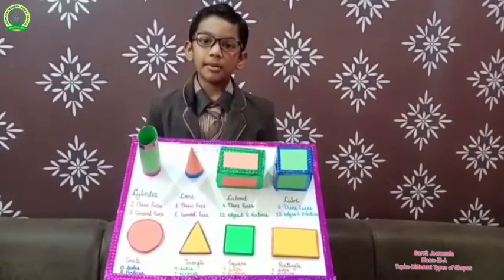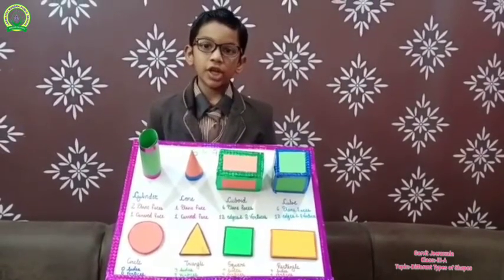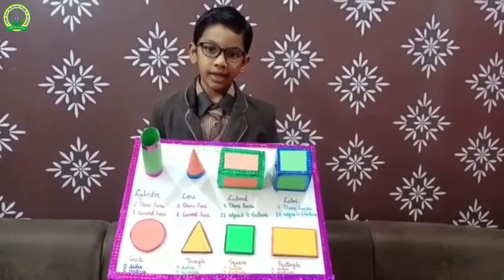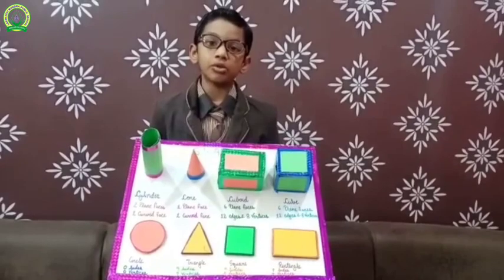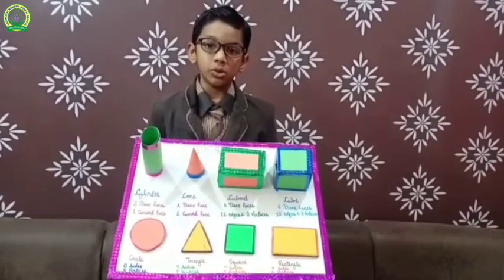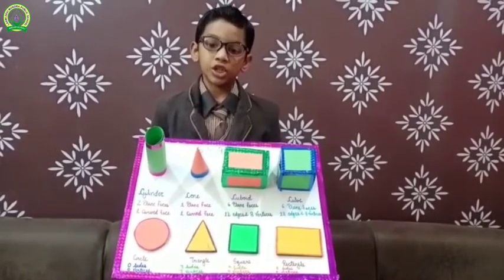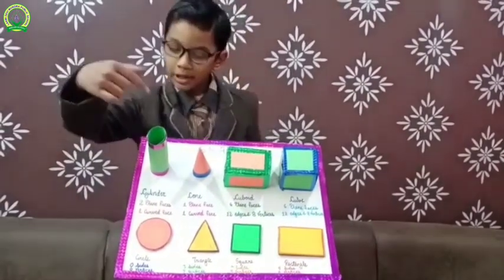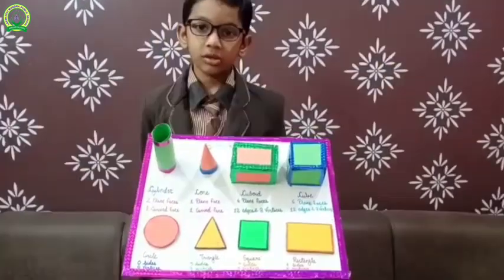MATHS ACTIVITIES | MEASUREMENT | SHAPE | TONGUE TWIST TABLE | III & IV STUDENT | LDM PUBLIC SCHOOL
Measurement is defined as the system or act of measuring. It can be understood as a process of defining physical items using numbers. For example, "this rod is bigger than that rod". This statement is serving a very limited purpose of comparison where we do not know anything about the individual attributes of the given rods. But if we say that the length of the first rod is 20 inches, and the length of the second rod is 15 inches, therefore 1st rod is bigger than the second one by 5 inches. This statement is making more sense mathematically and offers us a reason for our deduction.

In geometry, a shape can be defined as a form characterised by its number of sides, the size of its angles and its dimensions. Children will learn to recognise 2D and 3D shapes and study their properties.

Mathematical tables are lists of numbers showing the results of a calculation with varying arguments. ... Tables of logarithms and trigonometric functions were common in math and science textbooks, and specialized tables were published for numerous applications.